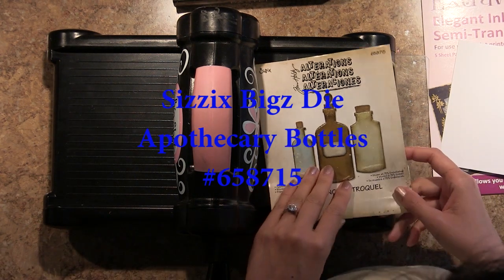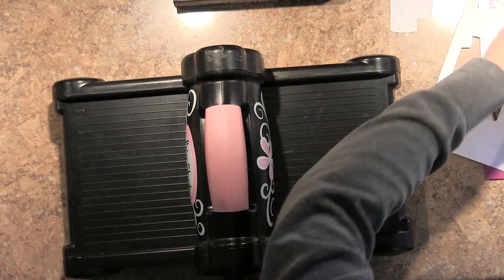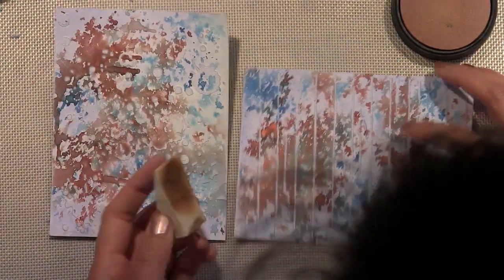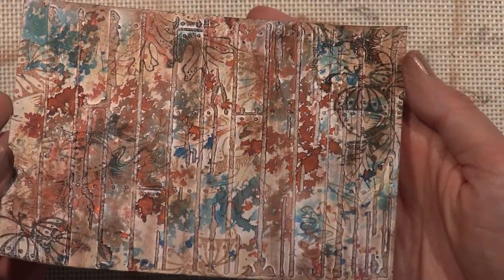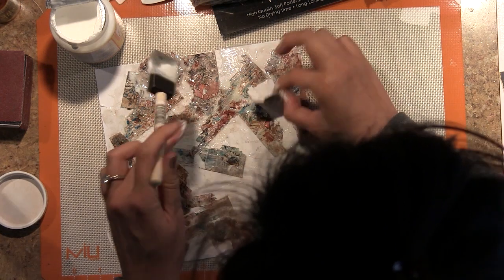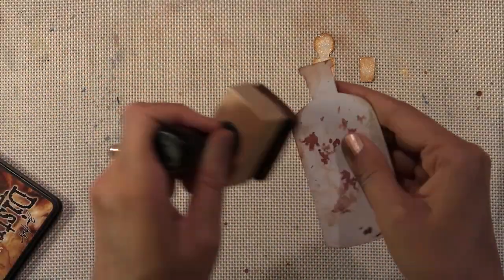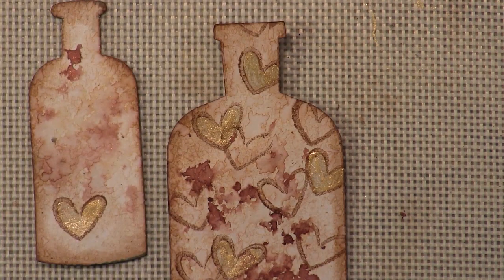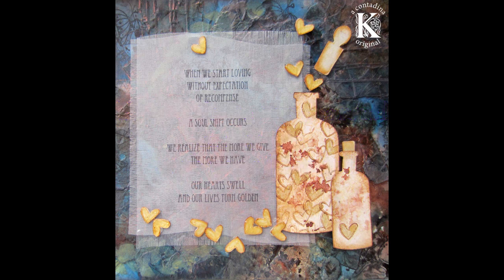"Life Turns Golden" Mixed Media Project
I would so greatly appreciate it if you spread the word about my youtube channel and/or my website on your various social media networks!  When I hit 4000 subscribers here on youtube, I shall have a grand old giveaway!